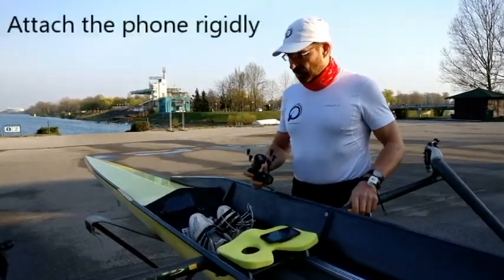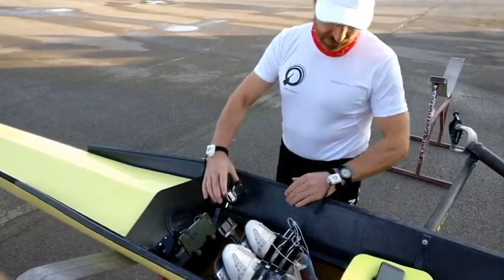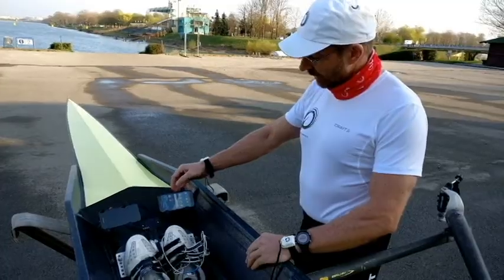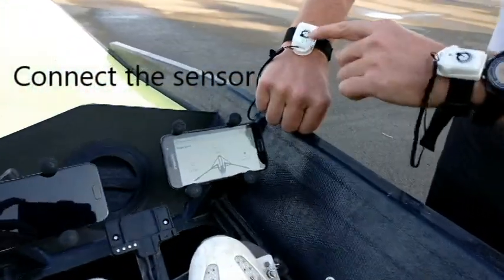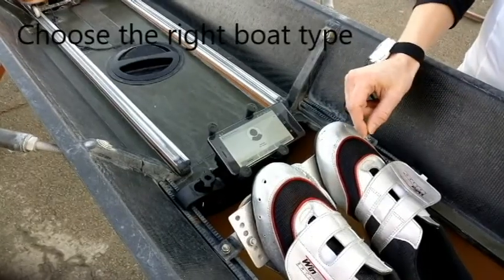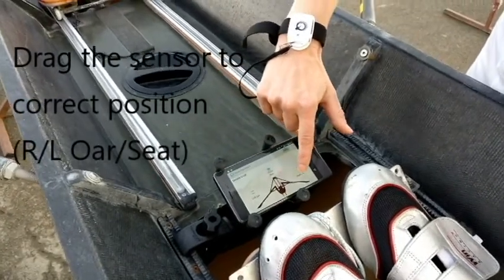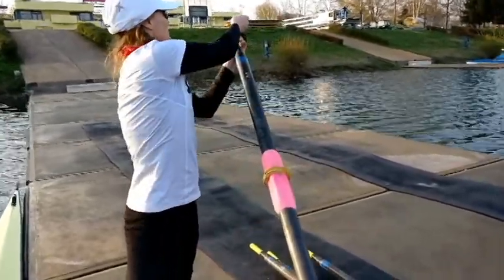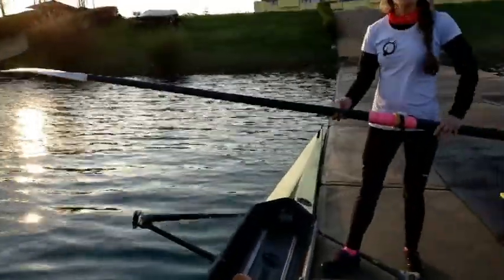How to use the Rowing Performance System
The Rowing Performance measuring system consists of an Android phone running the Rowing Performance App and a sensor that can be attached to either oar or the seat. This video shows how to attach the phone to the boat (rigidly) and the sensor to the oar or seat. Also some of the real time feedback screens that the App provides are shown (the Blade Flight Path screen is missing from this video...). After rowing you can upload the recorded data to the web-portal, we will produce a separate video about that.